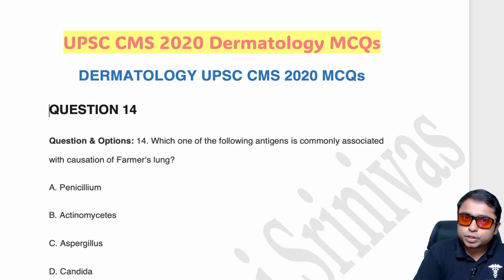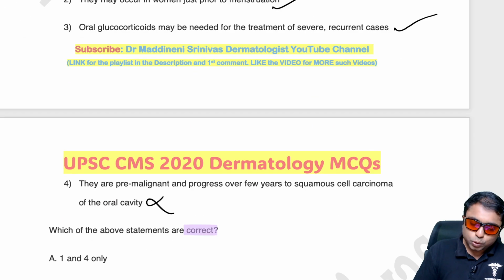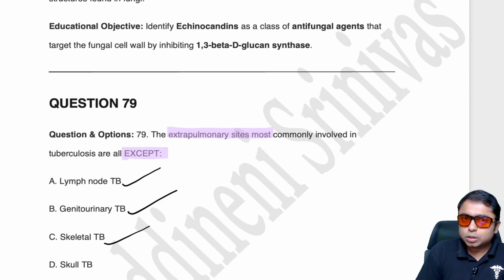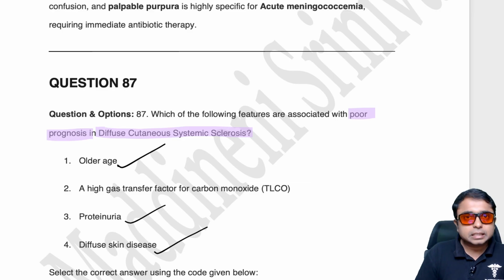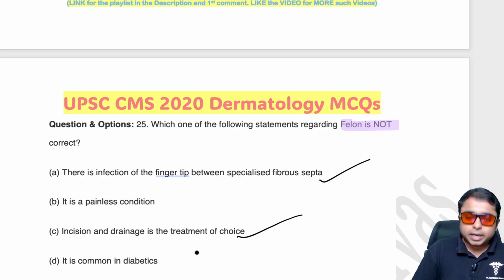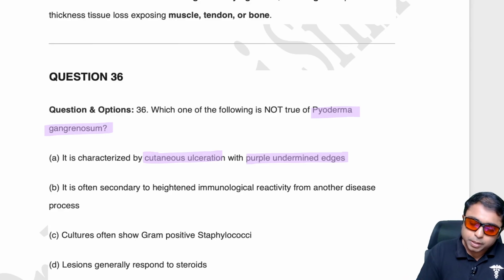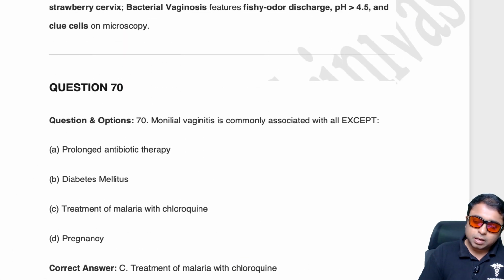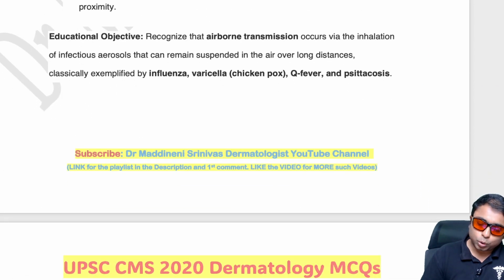UPSC CMS 2020 AUTHENTIC Dermatology RECALL by Dr Maddineni Srinivas Dermatologist | DrMSD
UPSC CMS 2020 AUTHENTIC Dermatology RECALL by Dr Maddineni Srinivas Dermatologist

UPSC CMS 2020 AUTHENTIC Dermatology RECALL by a DERMATOLOGIST
UPSC CMS 2020 Dermatology Skin RECALL | Dr Maddineni Srinivas | DrMSD | Cerebellum academy |

1. NEET PG
5. DRMSD
6. Dr Maddineni Srinivas
7. Skin Encyclopedia
9. NEET PG
10. INICET
11. NEXT 2026

• Aphthous Ulcers: Painful, benign, non-malignant, hormone-linked lesions; severe cases require oral steroids. They never progress to squamous cell carcinoma.
• Pyoderma Gangrenosum: A sterile, neutrophilic dermatosis presenting as ulcers with purple undermined edges; strongly associated with Inflammatory Bowel Disease (IBD) and steroid-responsive.
• Pressure Sores: Stage III involves full-thickness skin loss extending into the subcutaneous tissue, but NOT penetrating the underlying fascia.
• Felon: A severely painful, throbbing infection of the distal finger pulp requiring immediate incision & drainage.

📌 INFECTIOUS DISEASES & STIs:
• Acute Meningococcemia: Presents with a triad of high fever, neck stiffness, and palpable purpura.
• Trichomonas Vaginitis: Greenish frothy discharge, pH more than 4.5, and "strawberry cervix".
• Monilial Vaginitis (Candida): Associated with diabetes, pregnancy, and prolonged antibiotics.
• HIV PEP: Standard protocol is a 3-drug regimen (Dolutegravir + Tenofovir + Emtricitabine) taken strictly for 4 weeks.
• Needle Stick Injuries: Most commonly affect the non-dominant index finger. Immediate action: wash under running water, report, and run baseline serology.

📌 SYSTEMIC & ALLIED CONDITIONS:
• Systemic Sclerosis: Poor prognosis indicators include older age, proteinuria, and diffuse skin disease.
• Farmer’s Lung: Hypersensitivity pneumonitis caused by inhaling thermophilic Actinomycetes.
• IgA Nephropathy: Classically presents with NORMAL complement levels.

DrMSD,
Dr Maddineni Srinivas Dermatologist,
dermatology lectures,
dermatology mcq,
NEET,
FMGE,
MRCP,
USMLE,
INICET,
Cerebellum Academy,
CBA,UPSC CMS DERMA RECALL,
UPSC CMS 2020 Dermatology Skin RECALL,
cerebellum academy,
neetpg2026,
inicet2026,
fmge2026,
UPSC 2020 RECALL in MBBS Dermatology lecture,
UPSC 2020 RECALL in Dermatology lecture MBBS,
UPSC 2020 RECALL in MBBS Skin / Dermatology lecture,